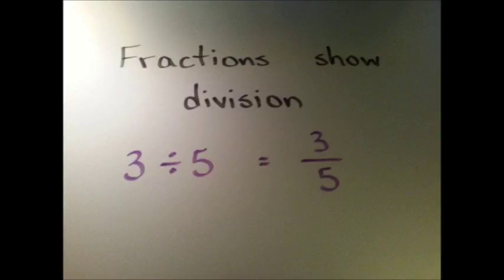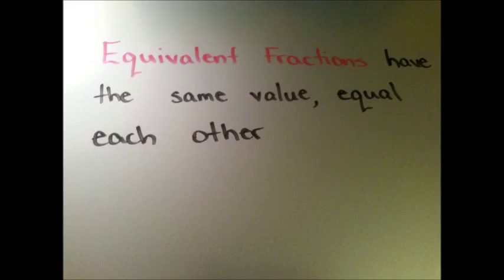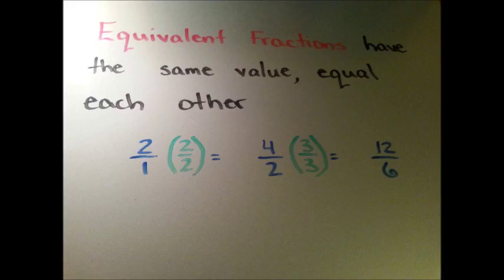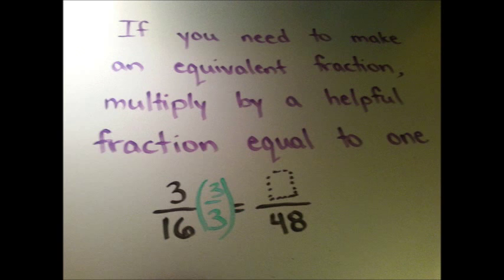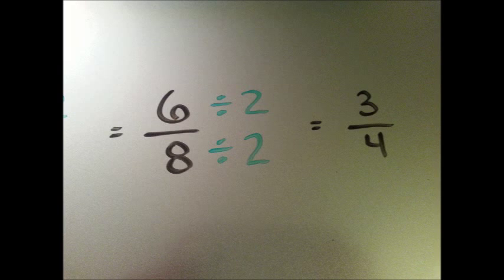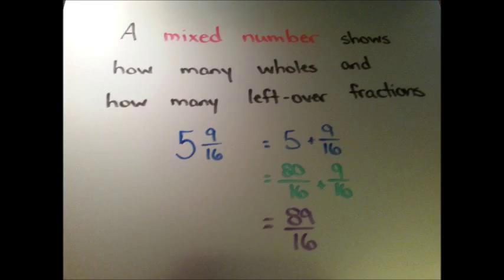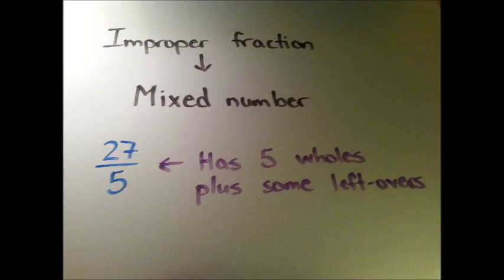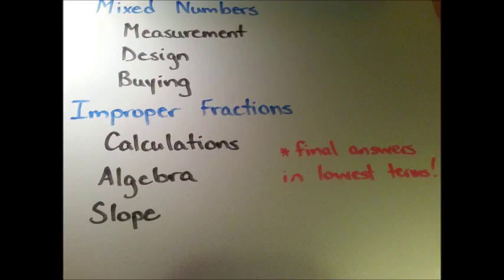Review Fractions pt1 - Vocabulary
Review of vocabulary and basic skills associated with fractions as they apply in Math10